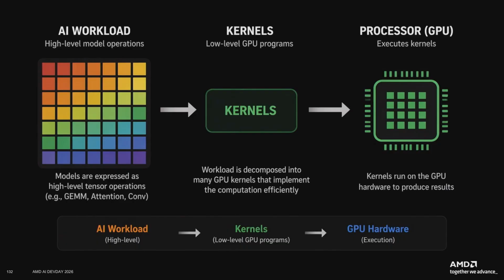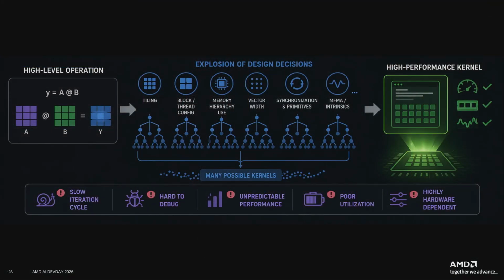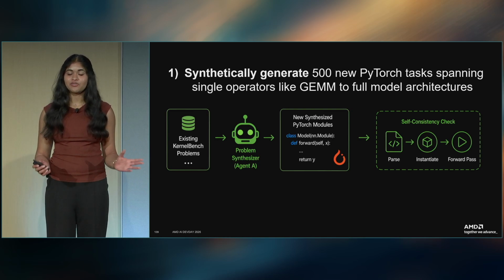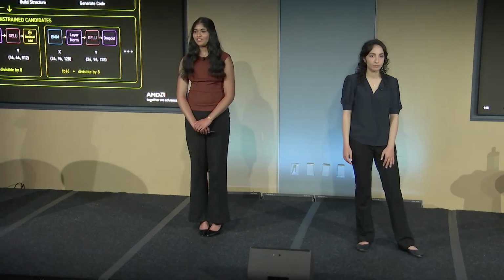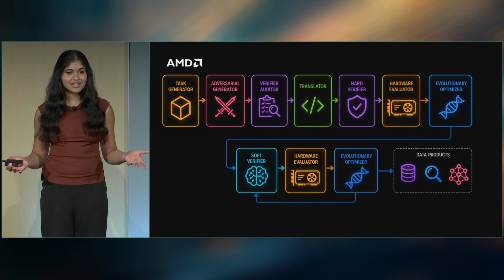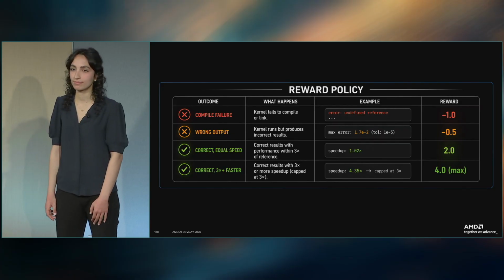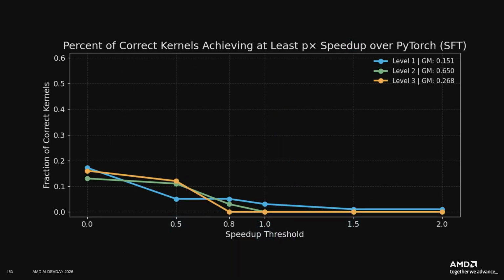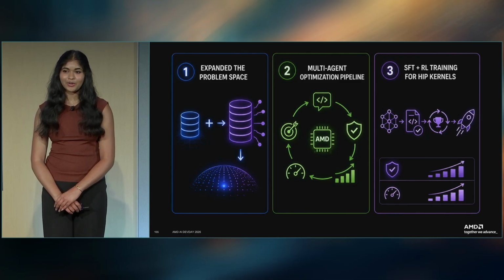Adapting Language Models for Low-Resource GPU Kernel Programming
Speakers: Natalia Pahlavan & Laasya Konidala, Stanford University
Talk Abstract: Large Language Models perform well on high-resource programming languages, but they struggle to generate low-resource, compiler-verified languages such as AMD HIP, where open-source training data is scarce and performance constraints are strict. In this work, we investigate improving HIP kernel generation via (1) synthetic generation of 400 PyTorch tasks with full prompt histories across iterative attempts (2) multi-agent translation and optimization into HIP kernels using evolutionary search and MI350X benchmarking, and (3) SFT on the synthetic dataset followed by GRPO-based RL with hardware-in-the-loop rewards. We evaluate on KernelBench across all three levels using compilation success, functional correctness, and execution speedup relative to PyTorch baselines on the MI350X.